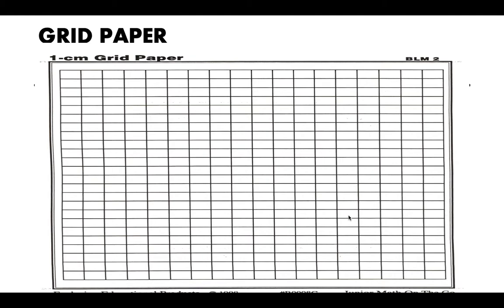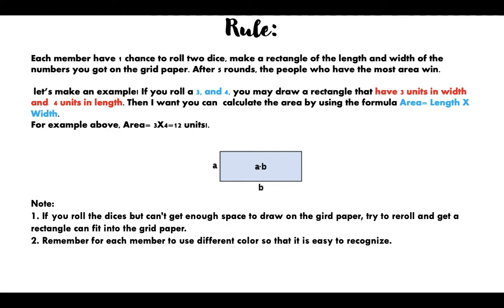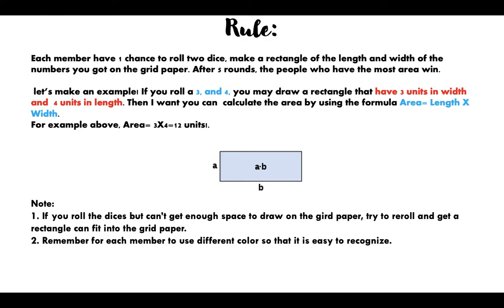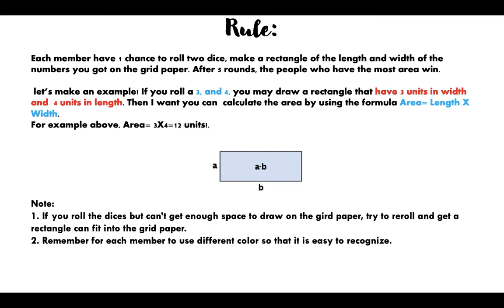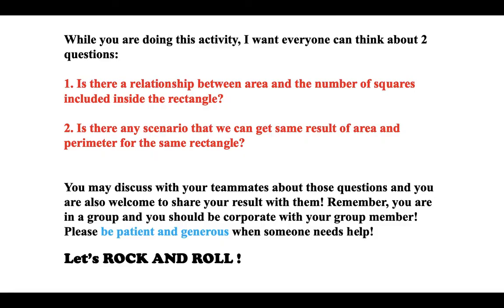EXPLORE Part For LP2